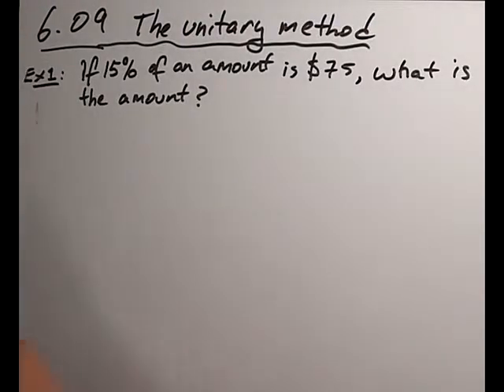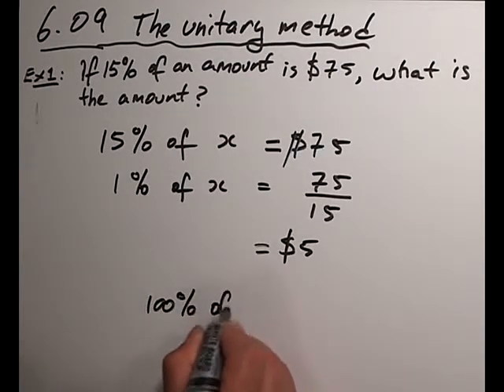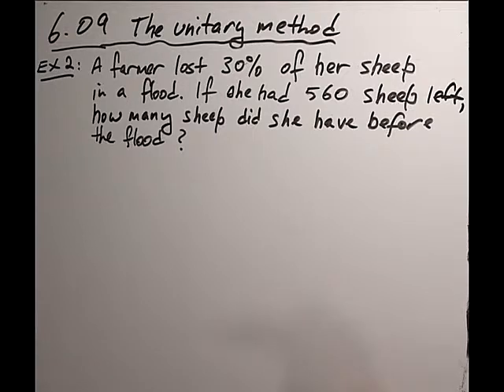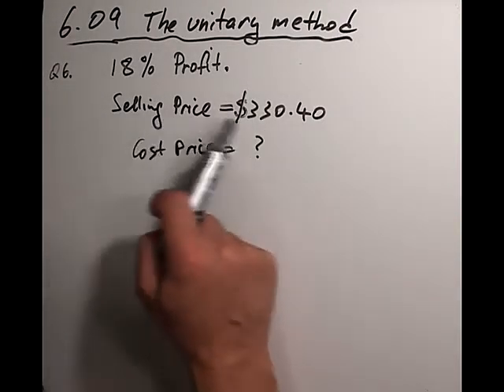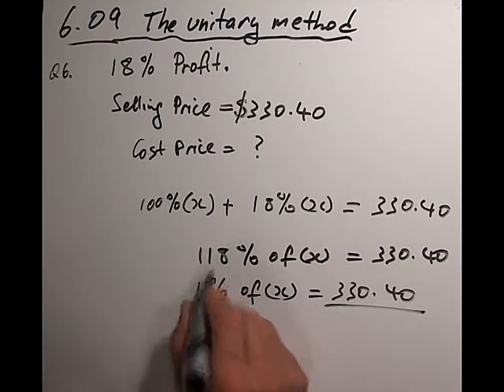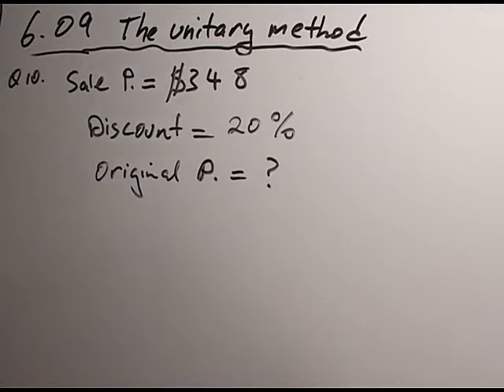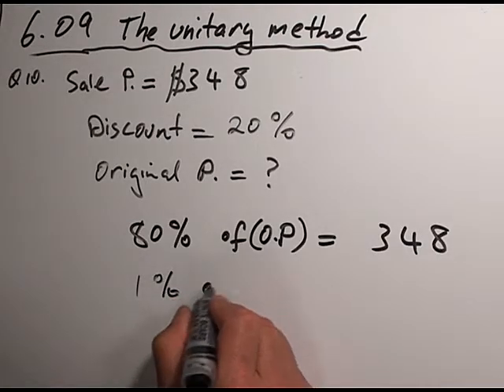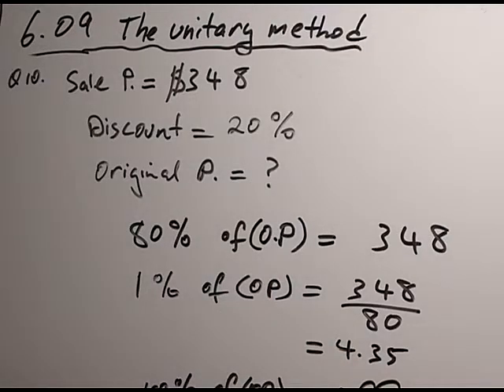Maths Tutorial - Y8 The unitary method